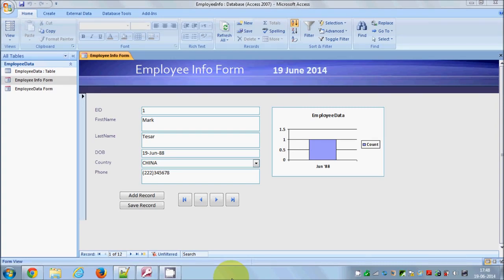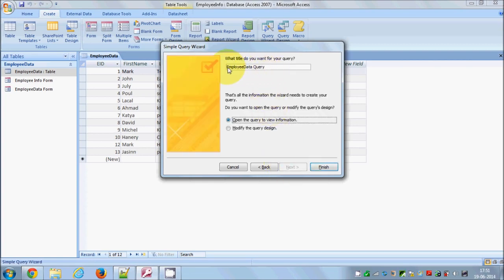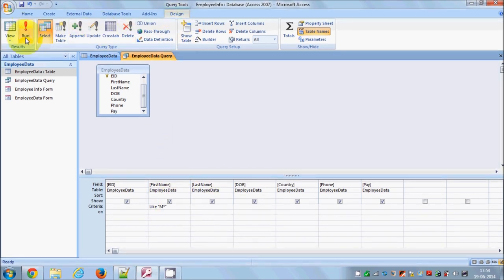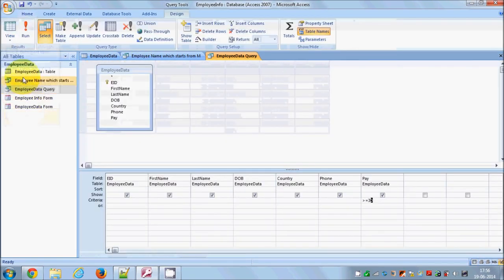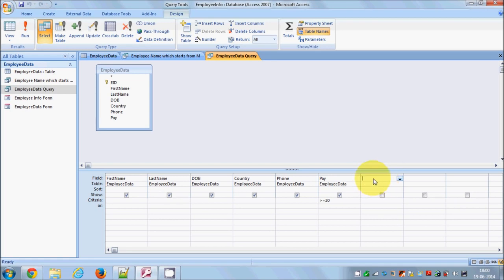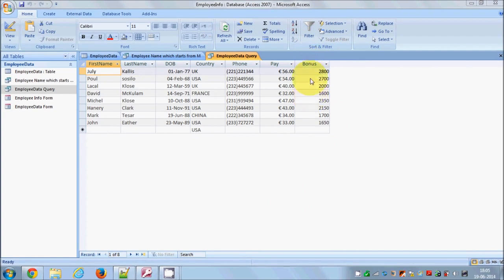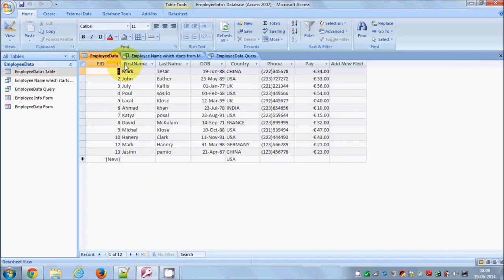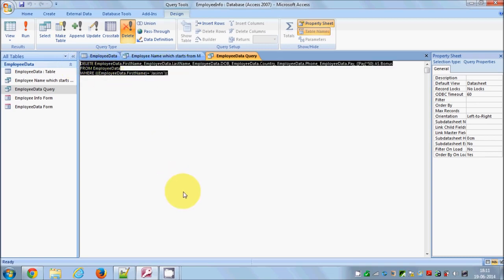Beginners MS Access Database Tutorial 4 Creating Queries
Searches related to MS Access Database queries
Create queries for a new database - Access
MS Access Tutorial - Query
database queries access 2007
access api login
ms access database examples
access database queries tutorial